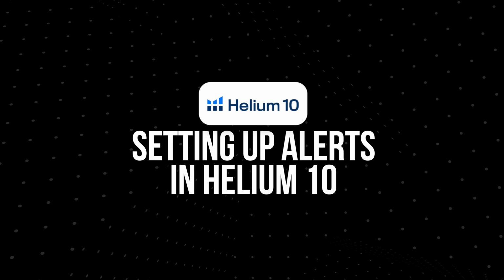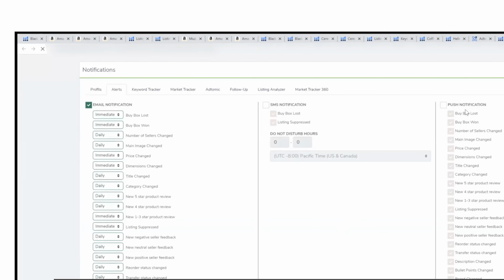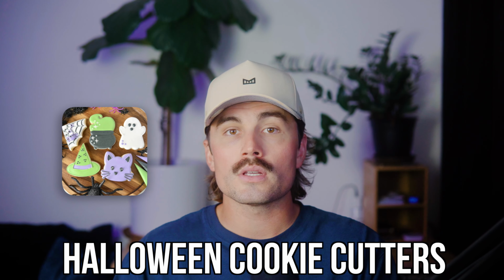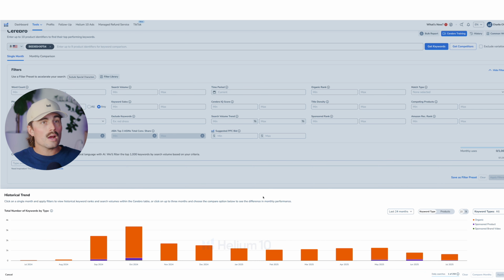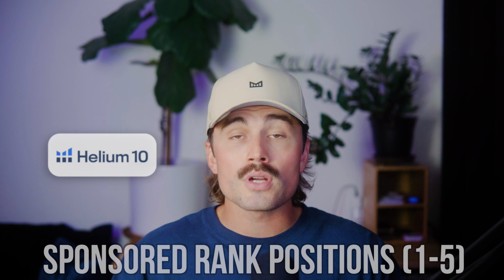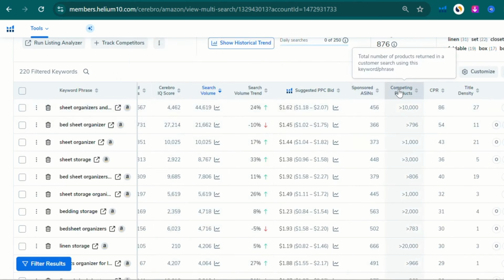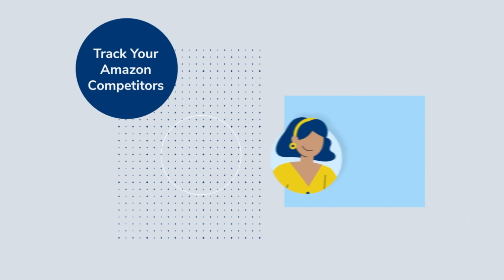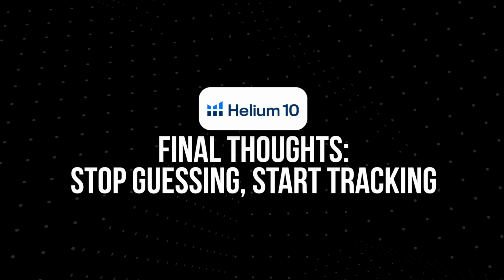Advanced Helium 10 Alerts Setup: Monitor Competitor Price Changes, Keywords & Sales in Real Time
In this video, I’ll go over how to set up Helium 10 Alerts to track real-time changes in competitor pricing, sales trends, review counts, and listing updates. You’ll learn how to monitor Amazon sellers automatically and get notified when prices drop, coupons are added, or images get swapped. This alert system helps Amazon FBA sellers react quickly without wasting time refreshing pages or checking listings manually. With the right setup, Helium 10 gives you a full view of what's changing in your niche.

Be sure to watch this video all the way as I cover how to turn on Alerts, choose what triggers a notification, and get emails or texts when your competitors make a move. I’ll walk you through using Cerebro to look at past keyword rankings and spot seasonal trends. You’ll also learn how to compare monthly search data and figure out why a product suddenly gained or lost traffic. Plus, I’ll show you how to use the Insights Dashboard and Market Tracker to track sales, stock levels, and market share across top ASINs.

Helium 10 is a must-have tool for Amazon sellers who want to stay ahead of the competition. With Alerts, you can track listing changes, keyword drops, and pricing updates in real time. The Cerebro tool lets you reverse-engineer what worked for competitors in the past using historical keyword data. Combined with Market Tracker and the Insights Dashboard, Helium 10 gives you all the data you need to grow smarter and make faster decisions.

– Eric

Timeline:
0:00 - Introduction
0:33  - What Are Helium 10 Alerts and Why Should You Care?
1:48 - Setting Up Alerts in Helium 10
3:00 - The Cerebro Time Machine Trick
4:58 - Comparing Month-to-Month to Diagnose Sales Trends
5:46 - Automating Competitive Intel with the Insights Dashboard
6:33 - Market Tracker: Your Bird’s-Eye View of the Niche
7:25 - Conclusion